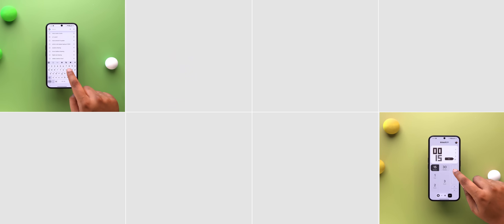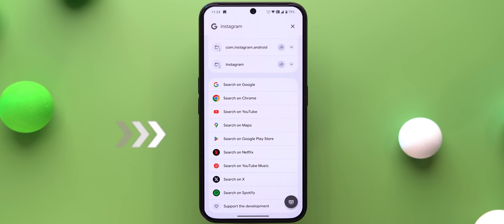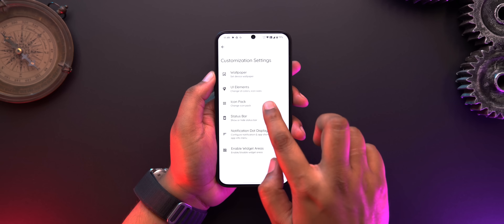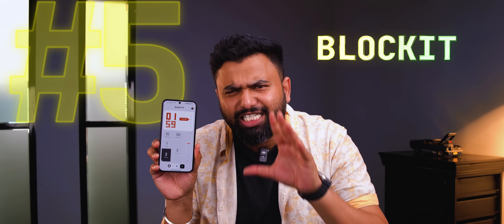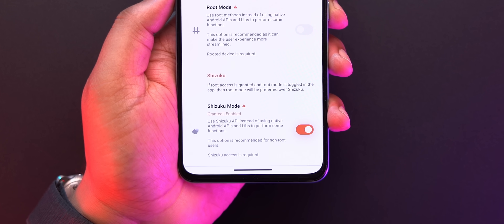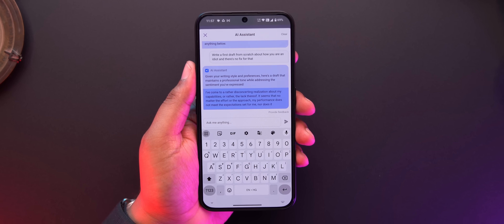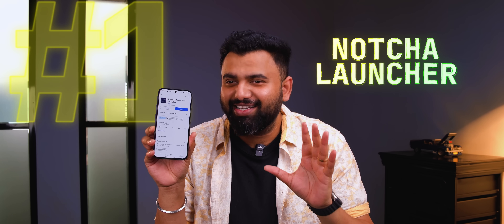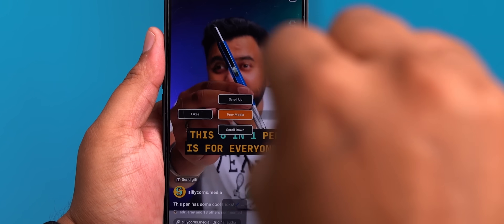The Coolest New Android Apps in 2024!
We are going old school. We are talking 8 cool new Android apps in 2024 and these apps customize Android, bring cool new features, AI features, a really cool launcher and a bonus app in the end that is definitely from the future.

Chapters:
0:00 New Android Apps in 2024!
0:19 8
0:54 7
1:23 6
1:56 5
2:29 4
3:06 3
3:32 2
4:00 1
4:25 Bats**t Crazy App!
5:01 This is What We Need